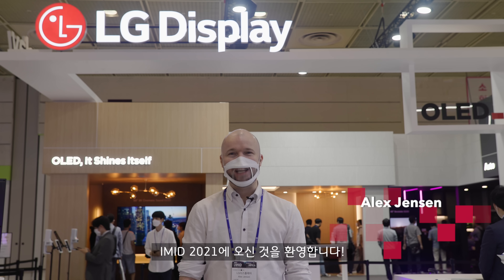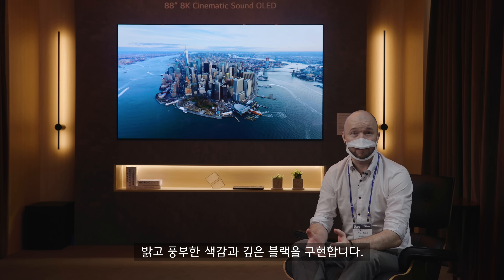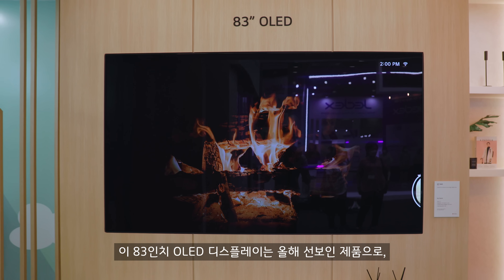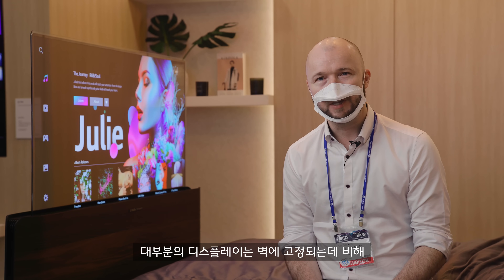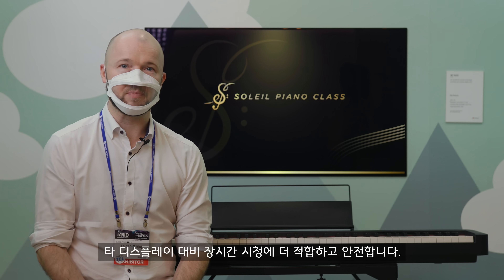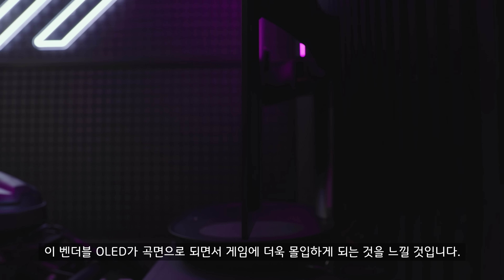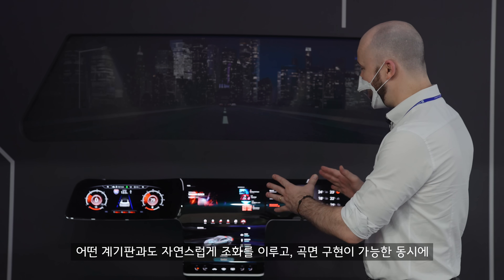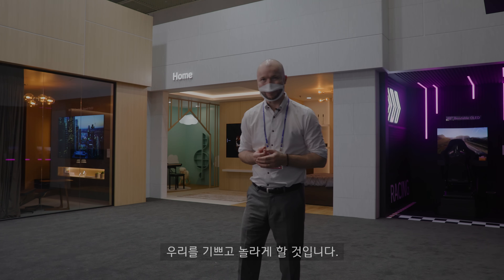IMID2021에서 선보인 OLED로 변화되는 일상 [LGD 인사이드]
국내 디스플레이 관련 가장 큰 전시회인 IMID!!

공간의 재해석을 테마로
거실, 게임룸, 오토 3개 섹션의 전시를 선보였다고 하는데요~
LG디스플레이가 IMID2021에서 제안한 'OLED로 변화되는 일상'을 지금 함께하시죠~!!